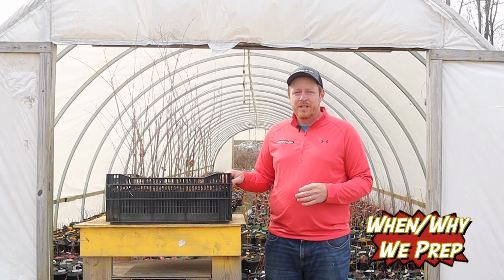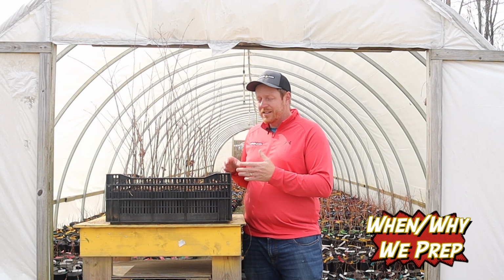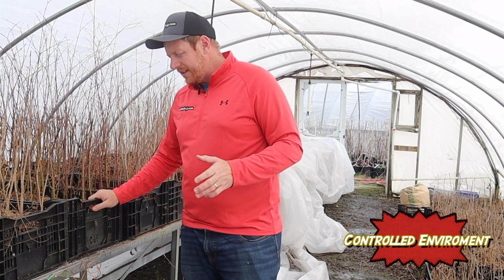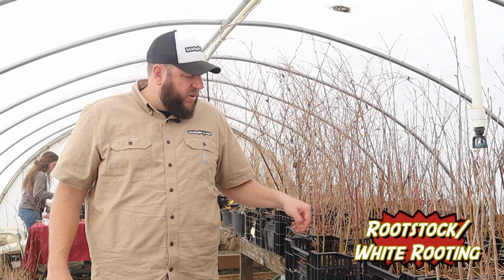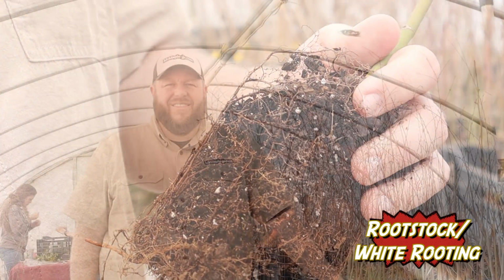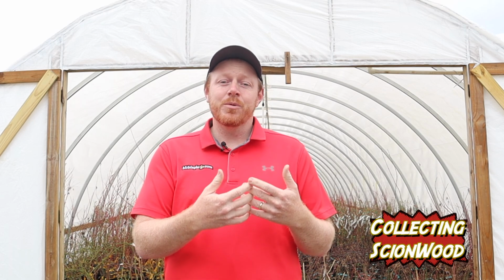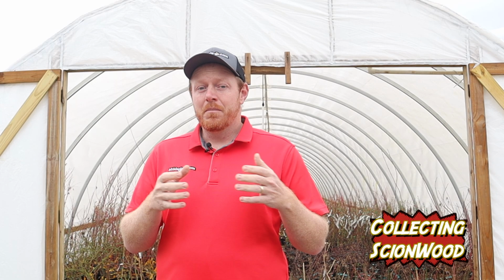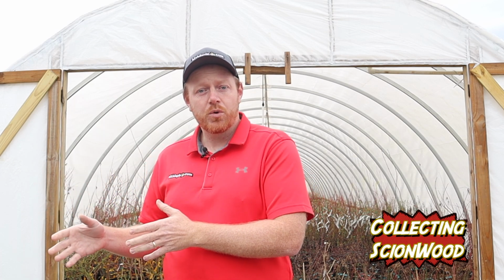How to Graft Japanese Maples Part 1 | The ABC’s of Grafting Propagation | A: Advanced Preparation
Advanced planning is crucial for successful grafting, particularly for Japanese maples. Key components of this planning include timing, healthy rootstock, proper container growth, rootstock drying, and scion wood selection. Timing is critical, as grafting should occur when the tree is actively growing for optimal healing. Using a heating mat helps activate roots and promote growth, ideally keeping them at 55-60 degrees. Healthy, robust rootstock is essential, with trees in containers for at least two years to ensure well-developed roots. Overwatering during this stage can hinder success, so controlled drying is recommended. Additionally, it's important to use healthy, vigorous scions from strong plants to avoid passing on diseases or weakening traits. Young plants or those in controlled environments often provide the best scion sources.

MrMaple🍁com